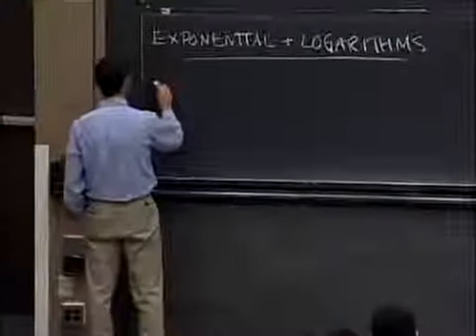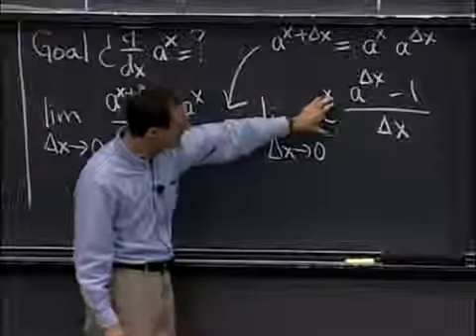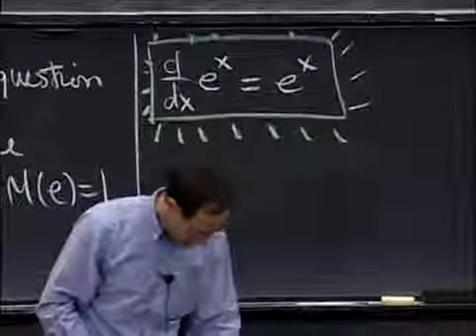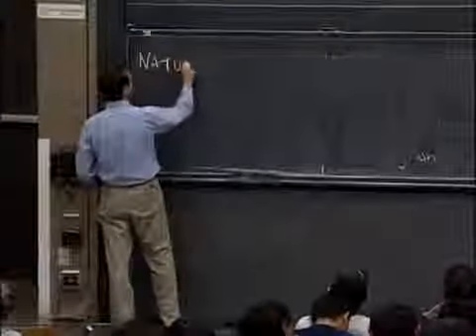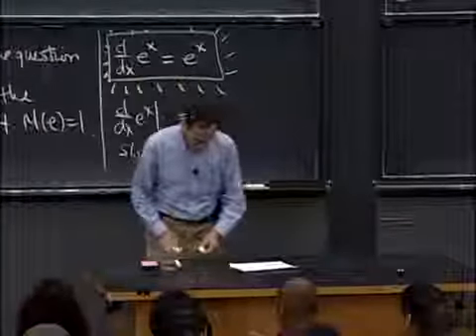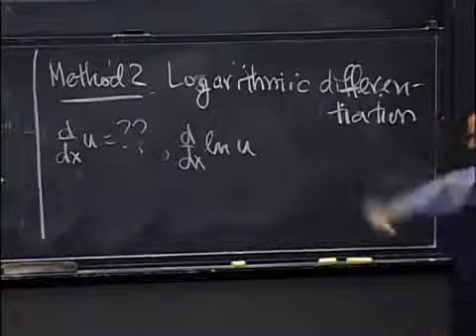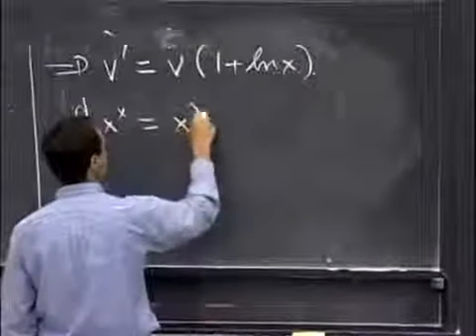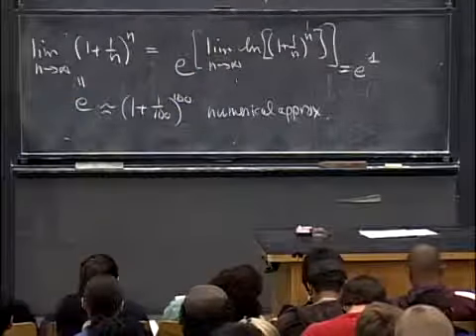Lec 6 The Derivative of ax The Exponential Function, its Derivative, and its Inverse